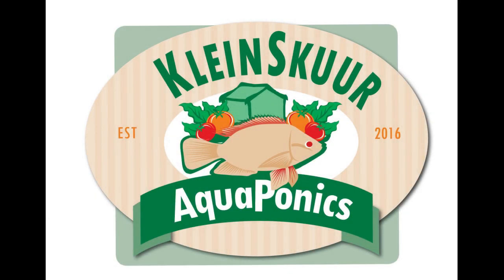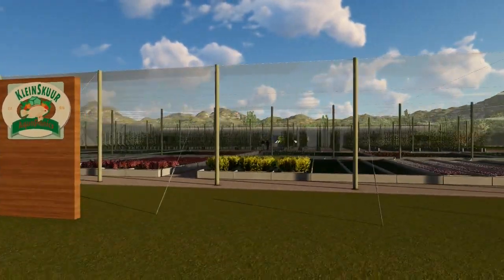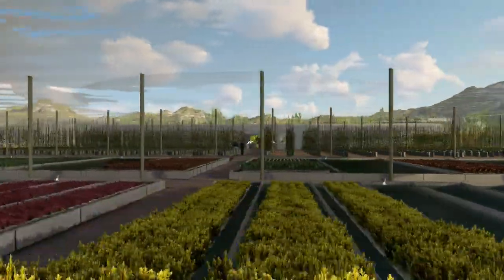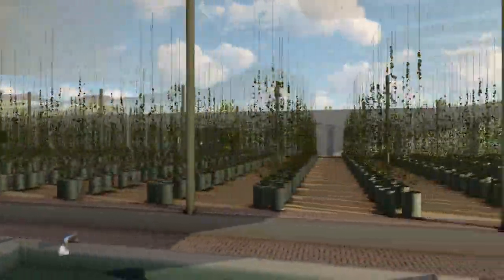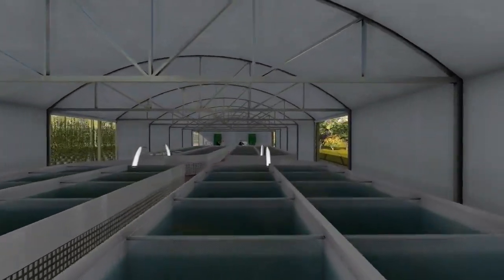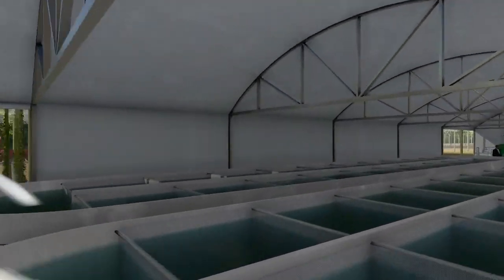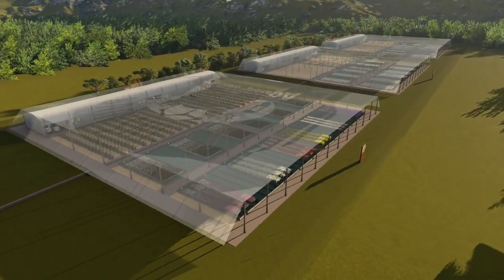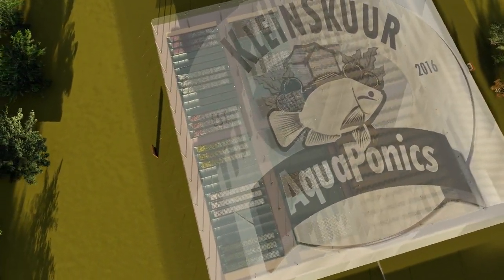A walk through the Kleinskuur Aquaponics commercial system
Meet the Kleinskuur Aquaponics commercial system as envisioned in this fly-through.